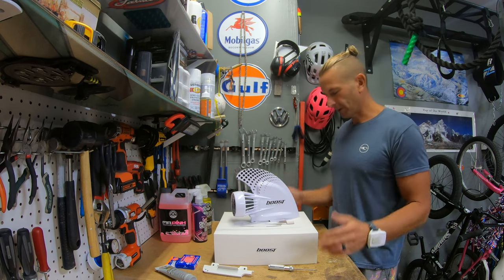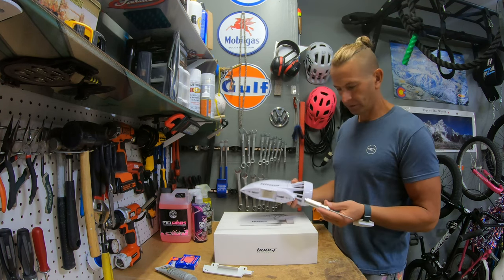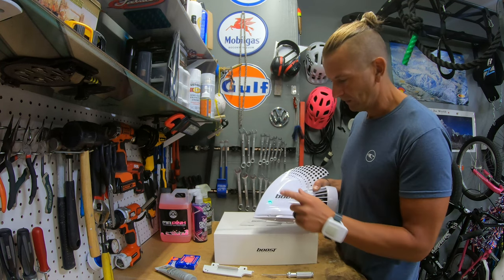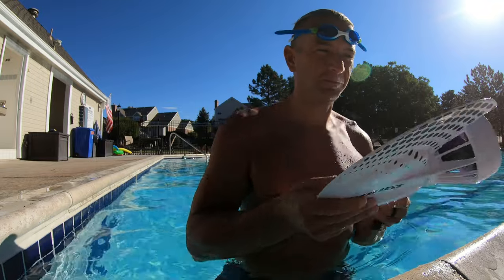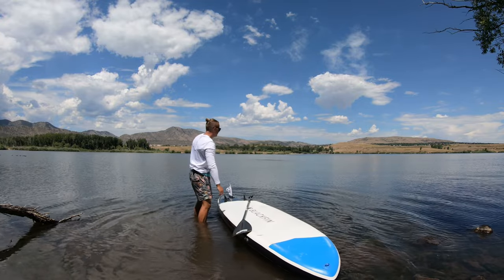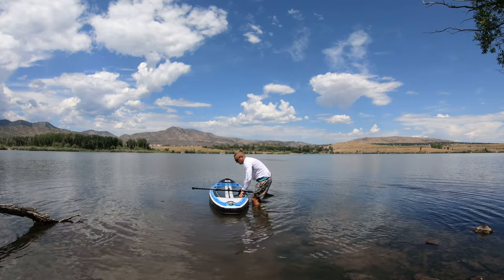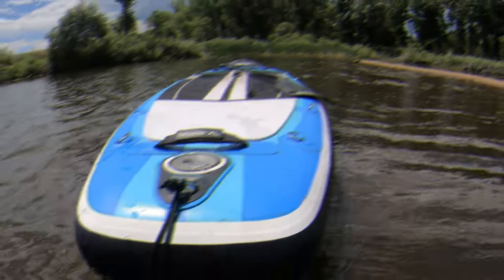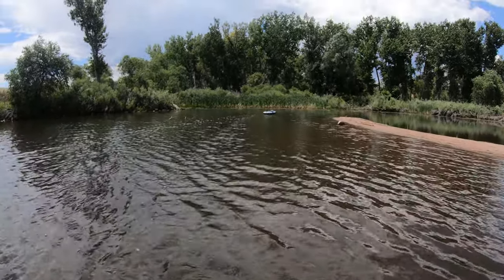BOOST FIN WATER TEST! ⚡🧐 BLACKFIN iSUP MOTOR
Boost Fin from Boostsurfing on water performance. 🎯

Paddle faster and longer · A totally new way of paddling.
First electric surf fin that provides 20 pounds of turbocharged energy to play in the water! A life-changing experience. · Hooks up to any iSUP or surf board in minutes. 🎯